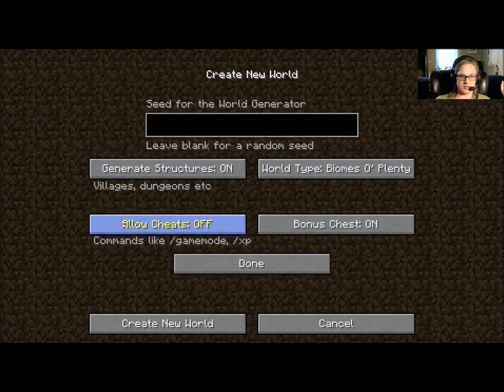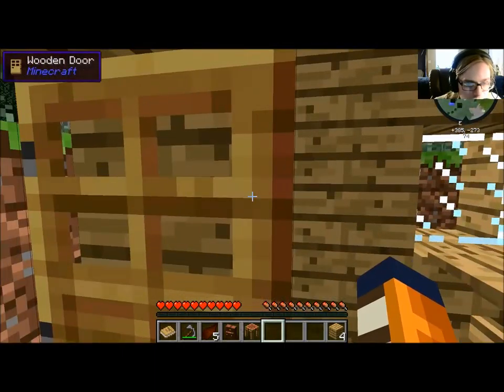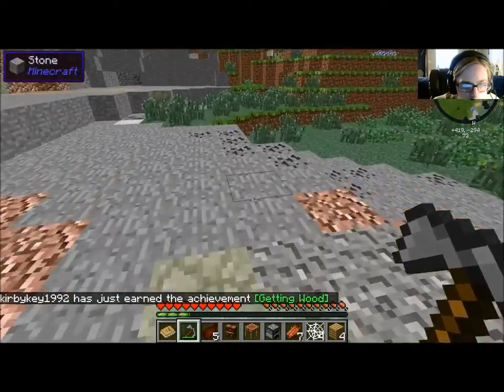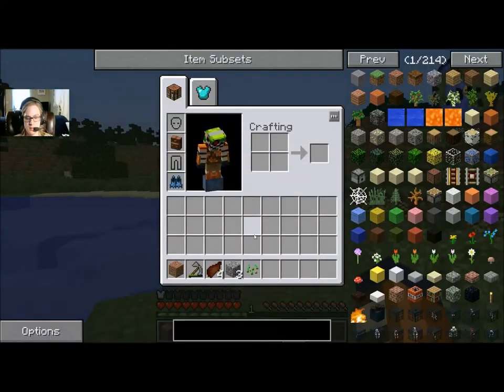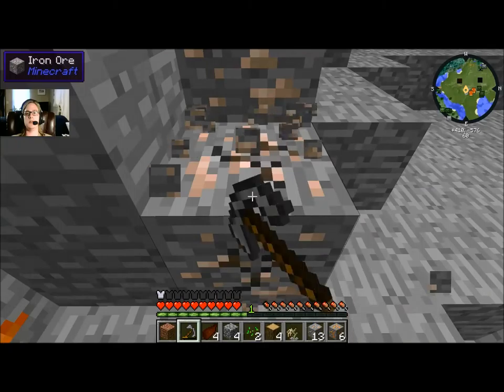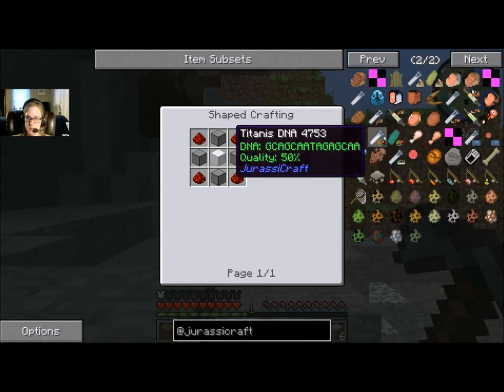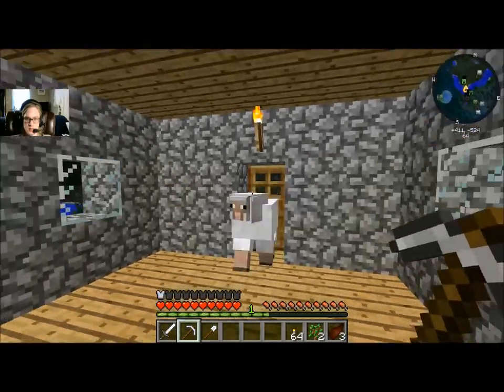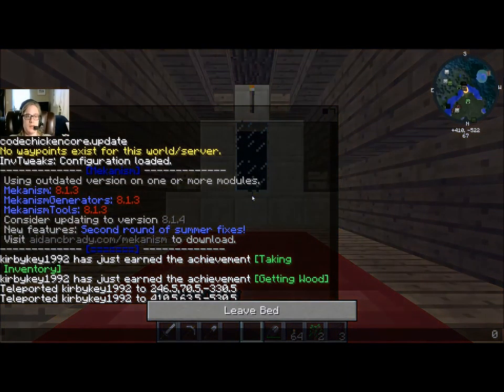Rexxit Episode 1-- Getting Started!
WE GONNA MAKE DINOSAURS!